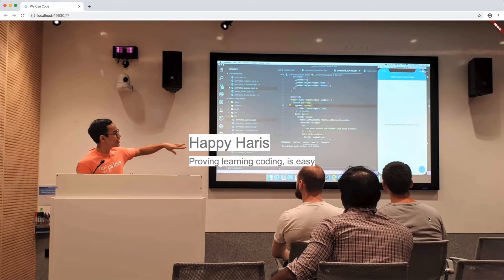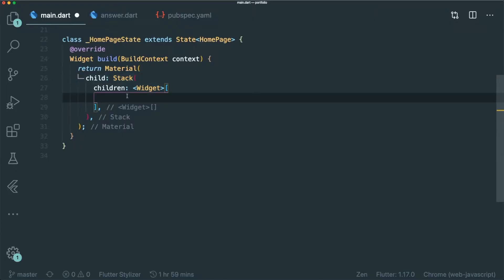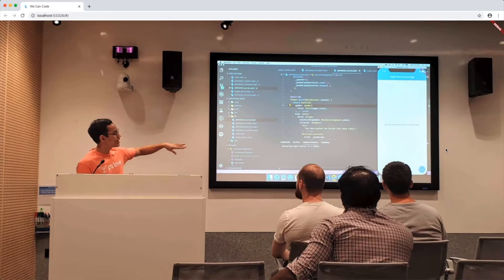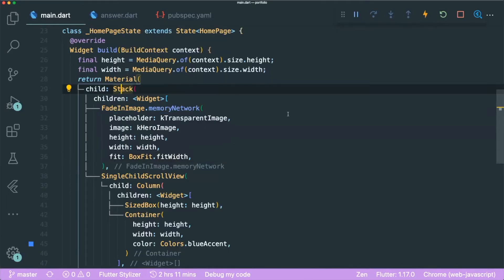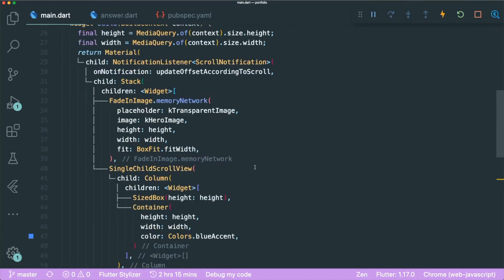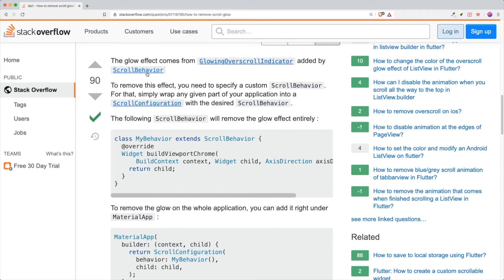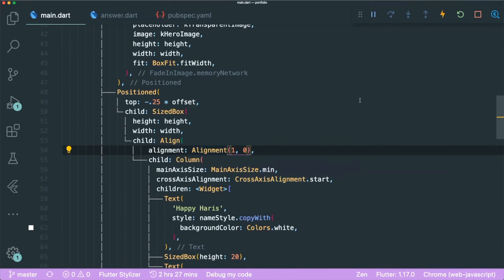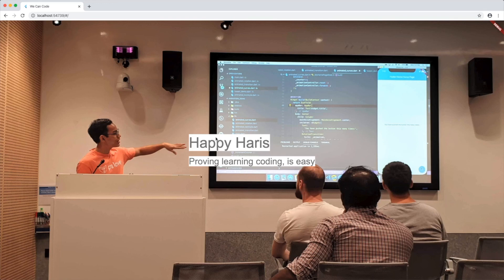Create a Flutter Portfolio with Parallax Effect | Flutter Web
Parallax effect adds a touch of sophistication in your Flutter portfolio. Yikes.